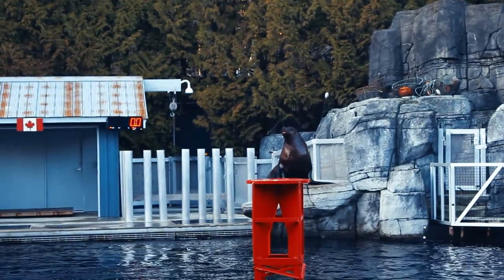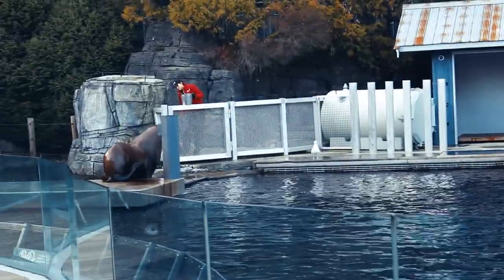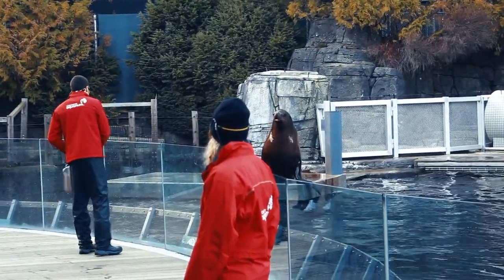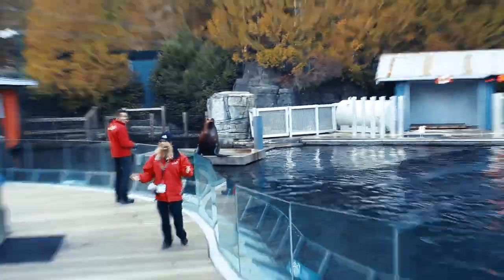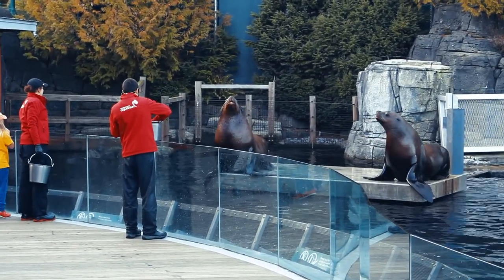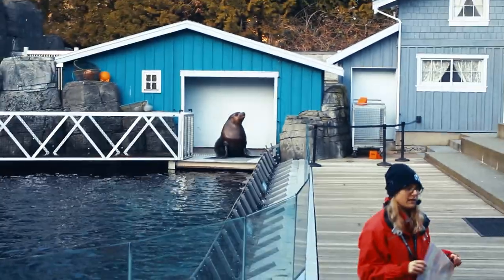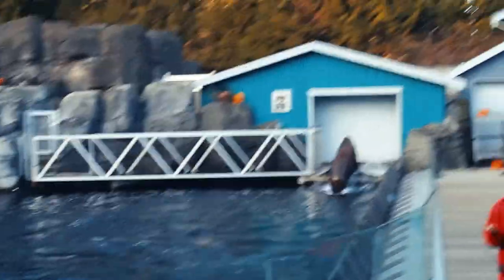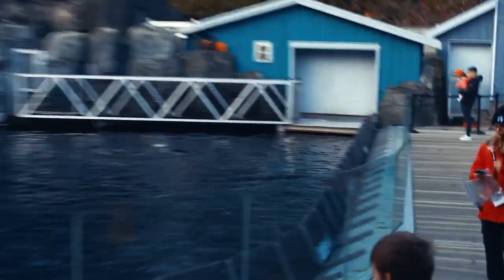Vancouver Aquarium Day Out - Sea lion feeding session 2019 - HD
An Awesome experience at Vancouver Aquarium. Feeding Sea lion session is must watch for everyone. Very informative.

For more Viral Videos.